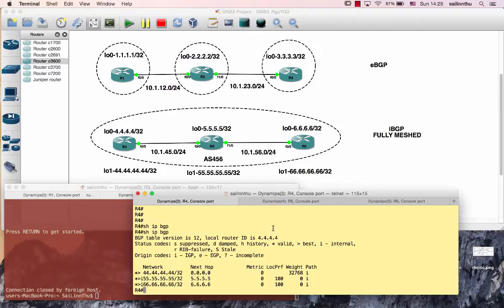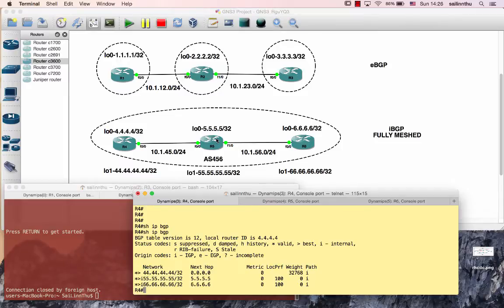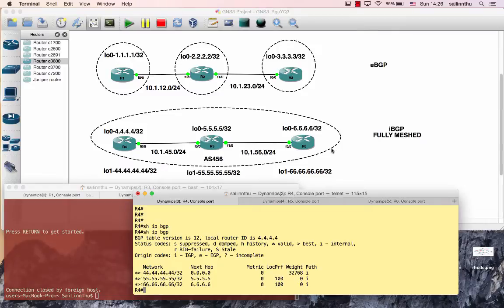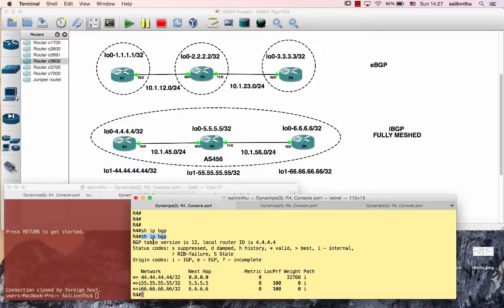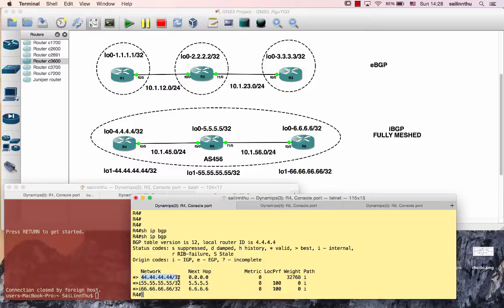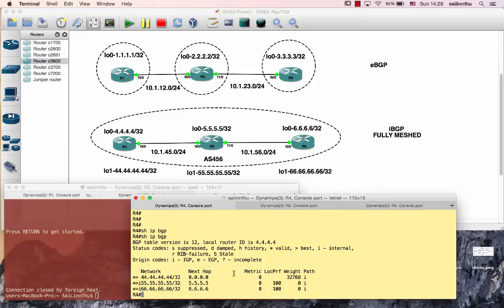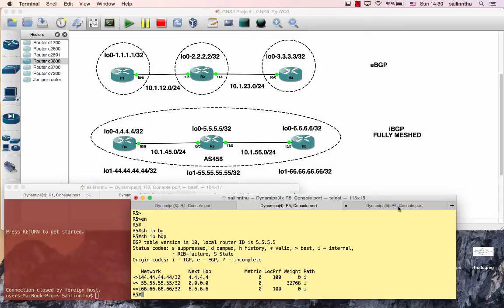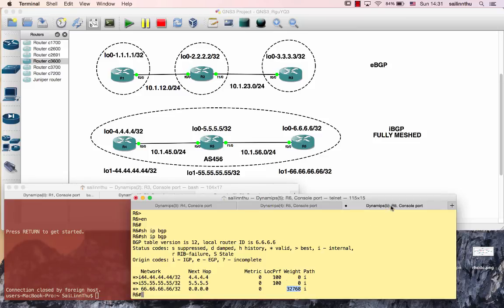BGP Tutorial - 06